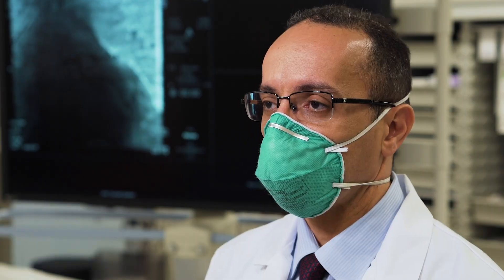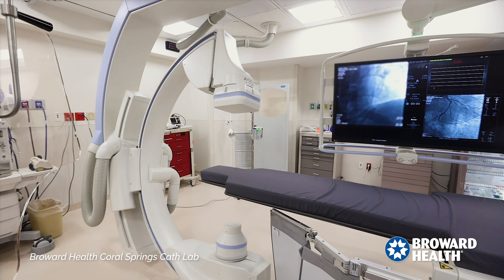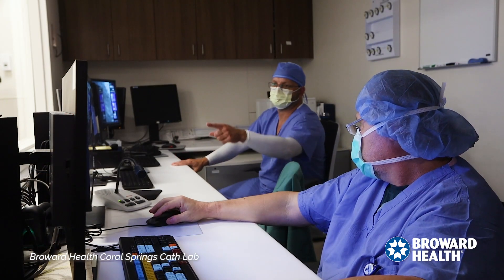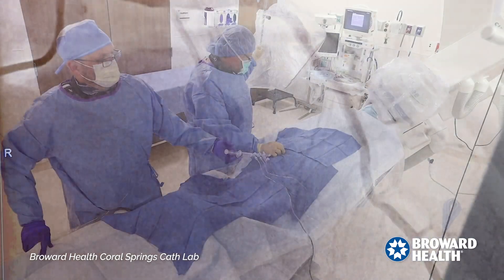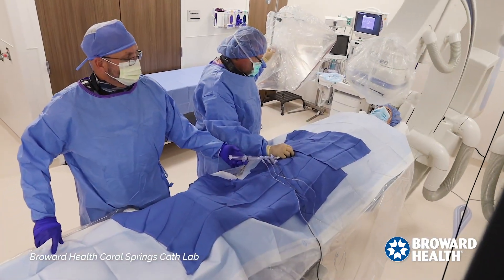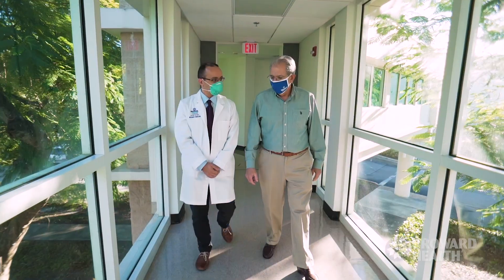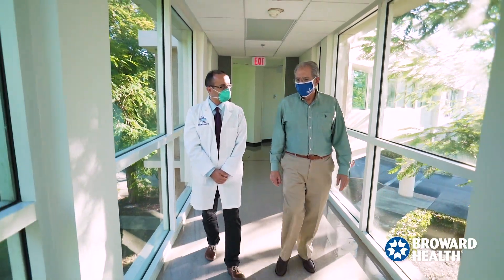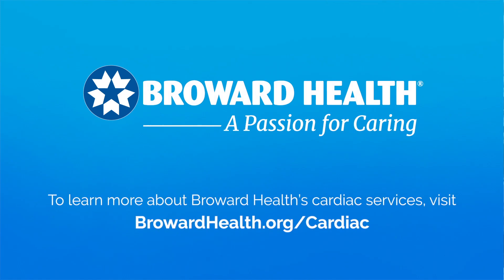Heart Care Close to Home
“When you’re having a heart attack, you want quality care that is close to home,” said Mohammed Osman, M.D., medical director of interventional cardiology at Broward Health Coral Springs. The hospital's now has a state-of-the art cardiac catheterization lab that includes four pre-and-post-procedure patient care bays and is equipped with the latest patient monitoring technology to provide patients with advanced and critical life-saving cardiac procedures close to home.